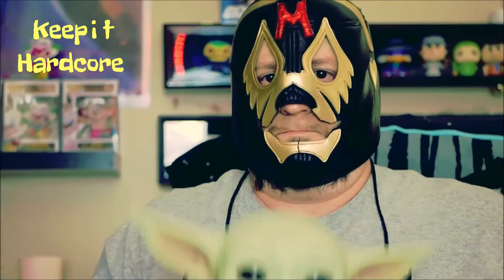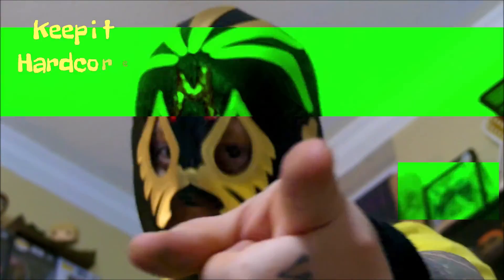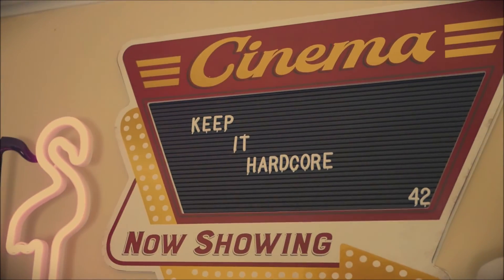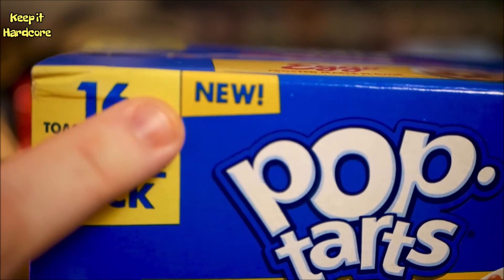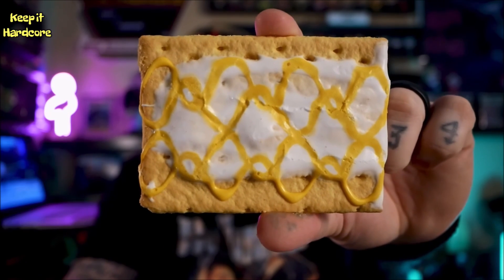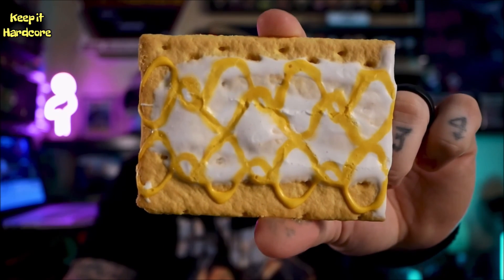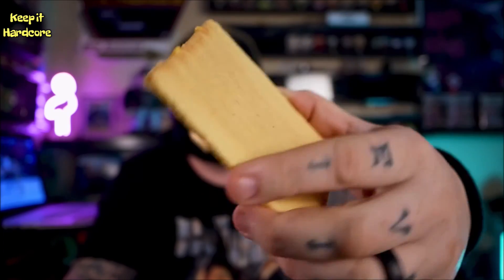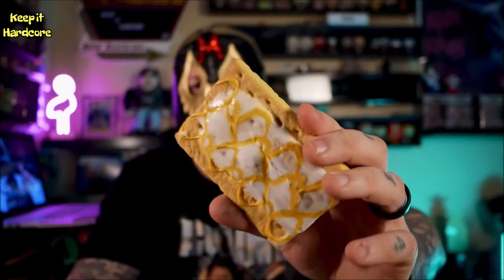Frosted Maple Eggo Pop Tarts (Kellogg's)